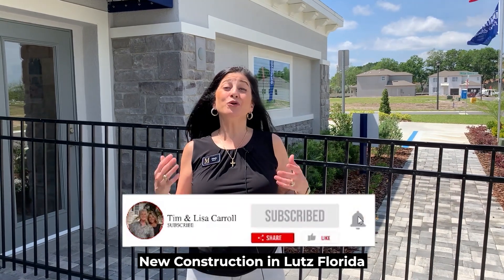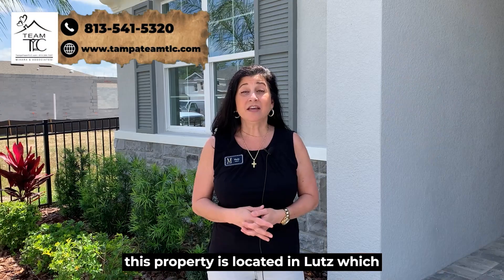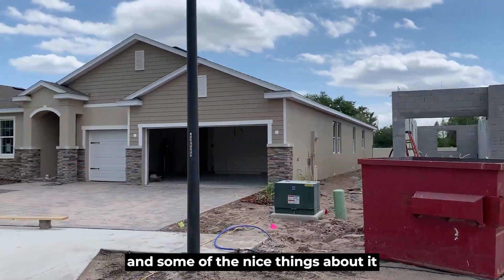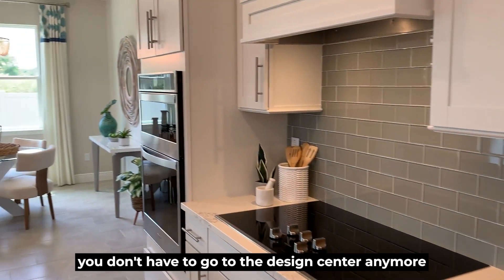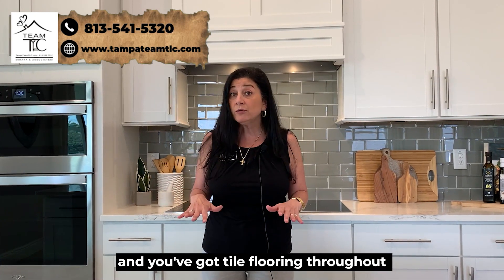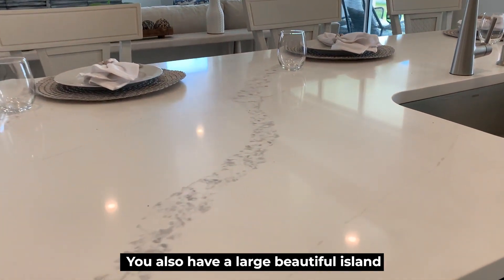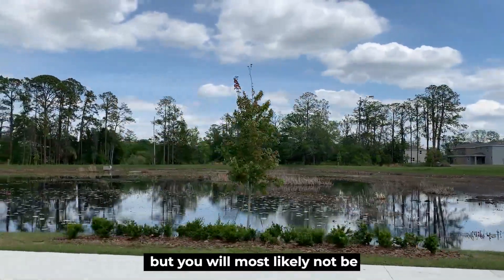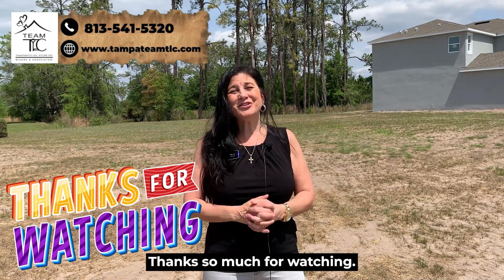New Construction in Tampa Bay Florida - Lutz area! Moving to Tampa Florida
New construction homes  in Lutz, Florida, located in the beautiful Tampa Bay area: You don't need to go to design centers anymore! Because the moment you walk into this new construction home in Lutz, Florida, you will find yourself falling in love with the upgrades. New construction homes in Lutz, Florida are not only aesthetically pleasing but also equipped with modern technology, making them energy-efficient and environmentally friendly. This makes Lutz, Florida, an ideal place to live for those who prioritize sustainability and convenience. The houses are not the only stars of the show right here, because there is so much going on around Lutz, Florida, from restaurants to hotels to hospitals and medical offices. It's all here!

📆 Want to schedule a FREE 1-on-1 call with our team?
🏡 Interested in relocating to Tampa Bay?
💻Want to search for homes for sale in Tampa Bay?
👨‍👩‍👦 Join our Facebook page for current homes for sale in the area, blogs on things to do and neighborhood guides
💼Want to join our team? Learn more about Team TLC and being a real estate agent